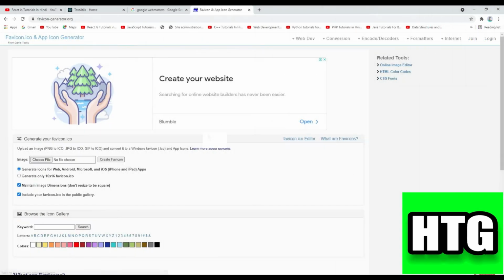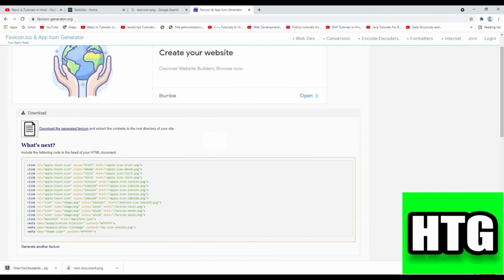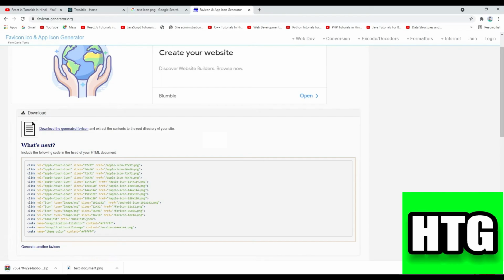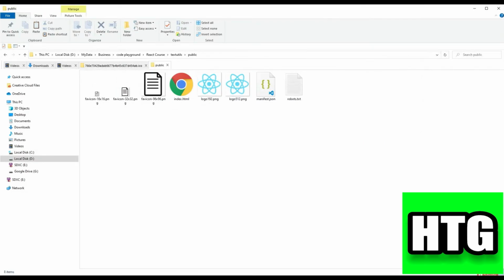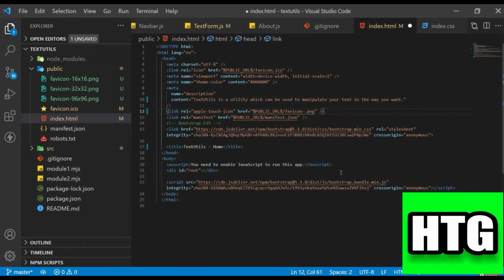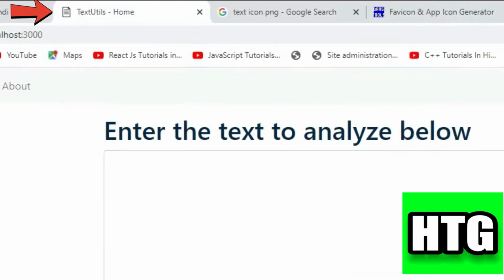HOW TO ADDCHANGE FAVICON IN REACT JS 2025! (FULL GUIDE)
Welcome to our full guide on how to add or change the favicon in a React JS application in 2025. In this guide, we'll show you the exact steps to customize your app's icon, enhancing its appearance and brand visibility.